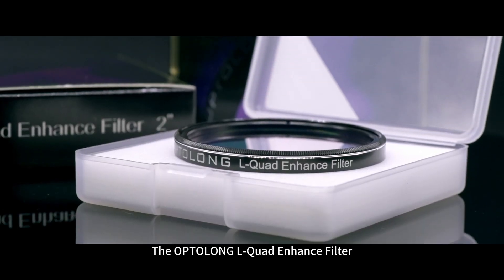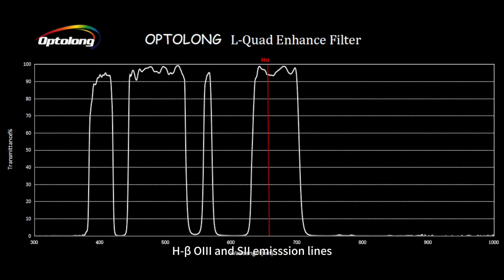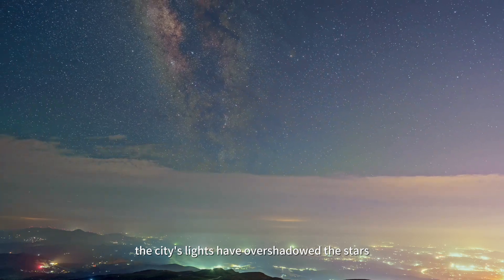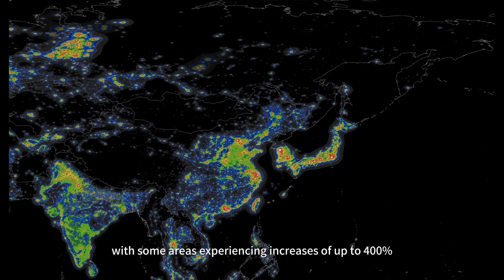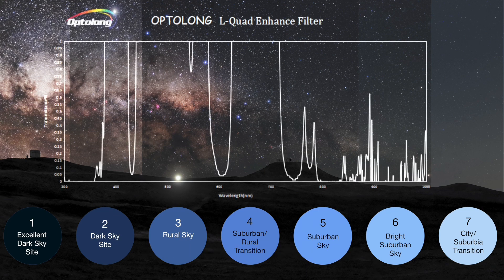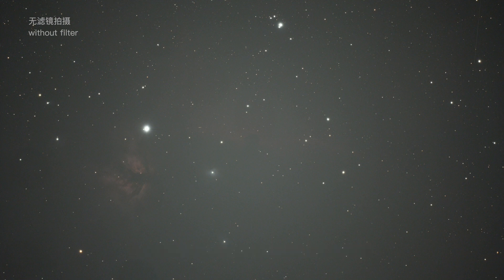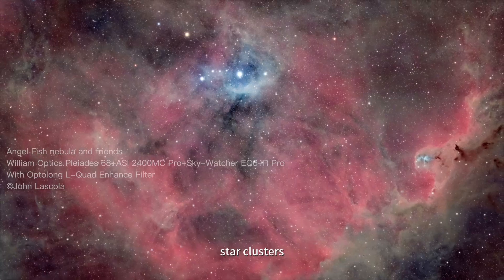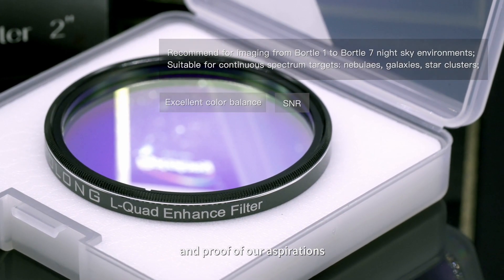Optolong L-QEF-------Quad Band Light Pollution filter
Optolong L-QEF Filter Enhancing the visibility and contrast of astronomical objects,With better Suppression of Stars,Reducing infrared noise,Suitable for Continuous spectral target.Can be used for capturing most of the celestial objects, including nebulae, galaxies, star clusters,both reflective and emissive line signals, maximises the colour balance of nebulae.It's with Excellent image signal-to-noise ratio (SNR),also have Balanced color saturation.Applicable to shooting from 1-7 bortle scale.